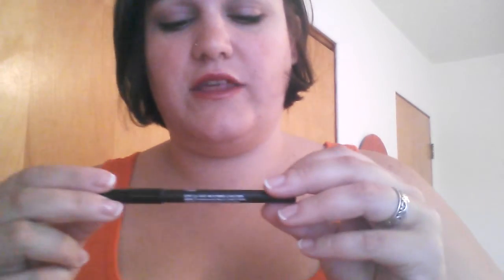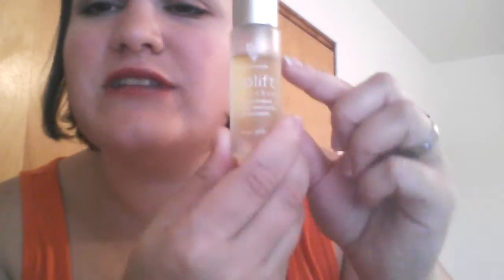Splendid Announcement!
you gotta watch to find out ;)